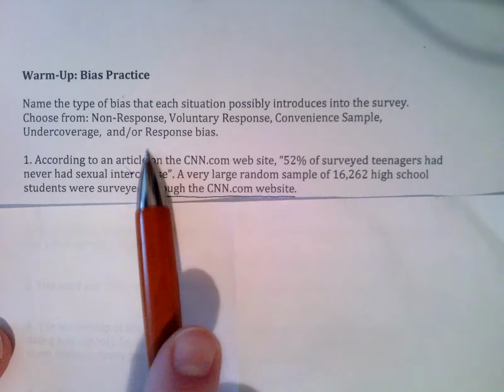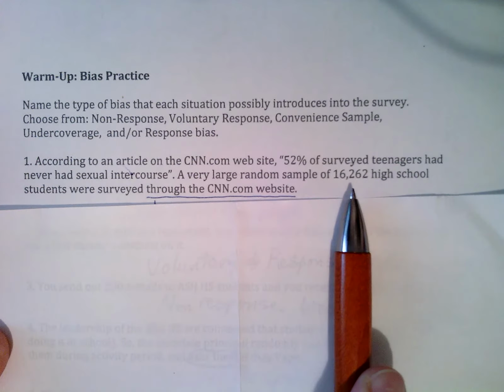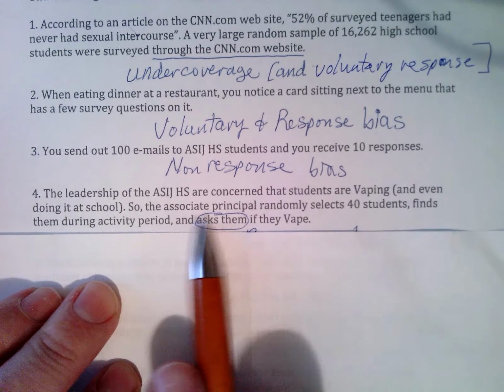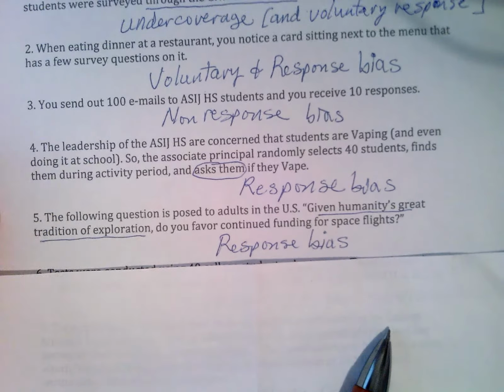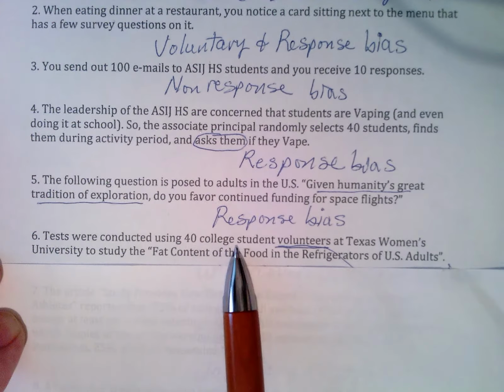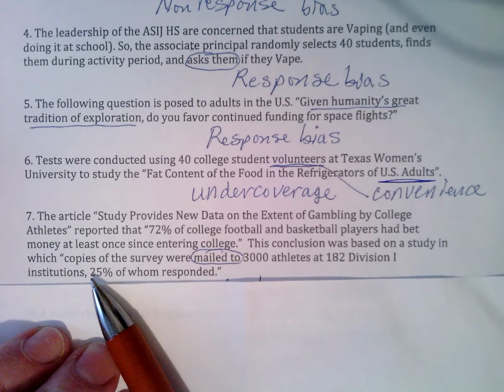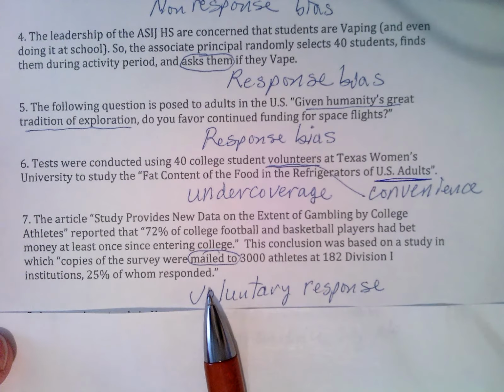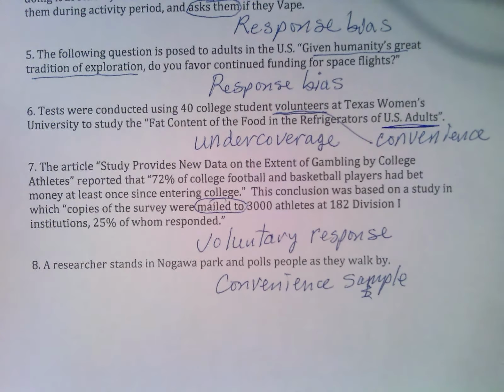Bias Practice: Which Bias is it?